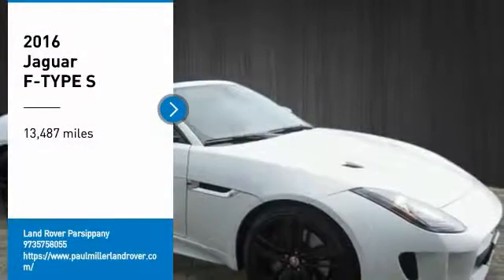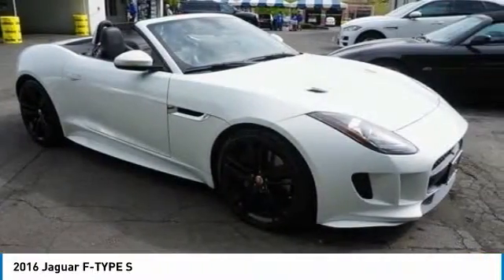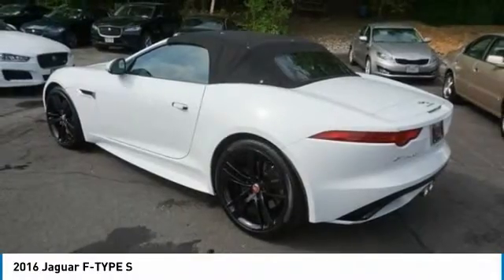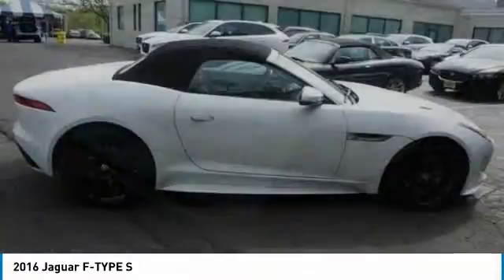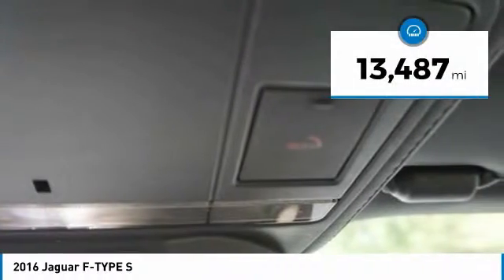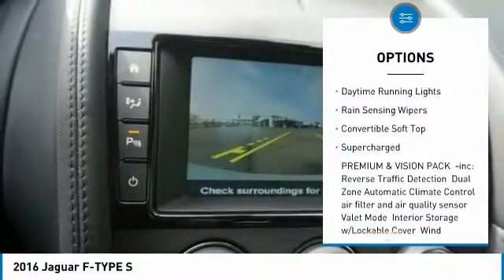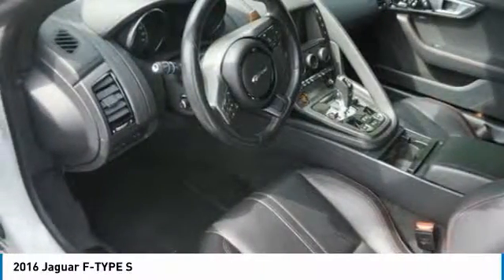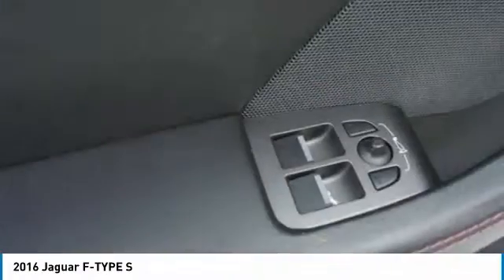2016 Jaguar F-TYPE 1522W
2016 JAGUAR F-TYPE Parsippany, NJ
Stock# 1522W

189 US Rt 46 E.

Don't miss this 2016 Jaguar. Make a great choice today with this must-have car. Learn more about this car by contacting the dealership today and complete your driving dreams.